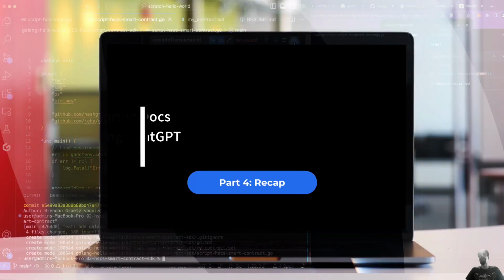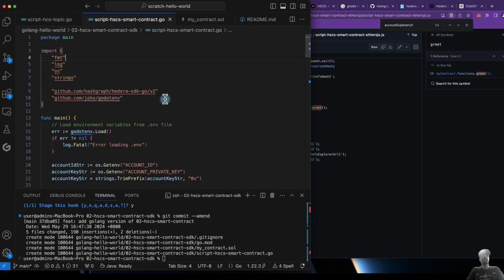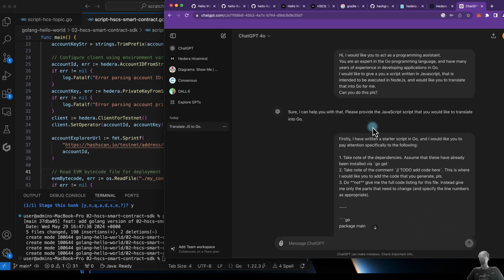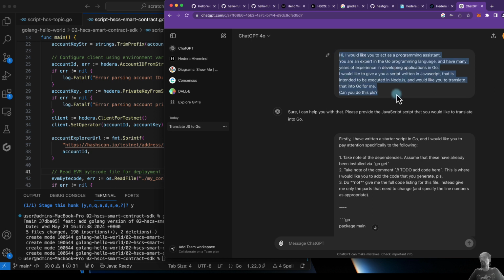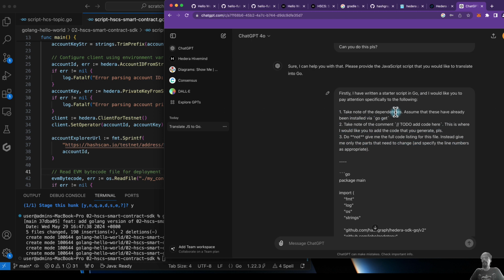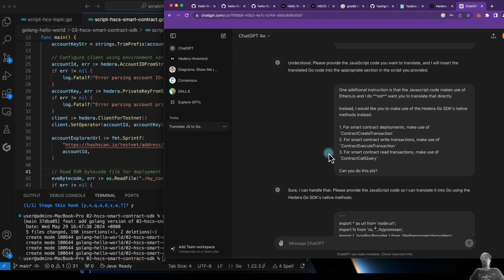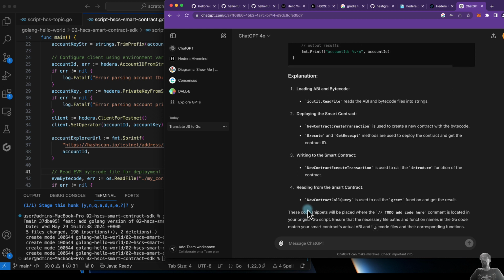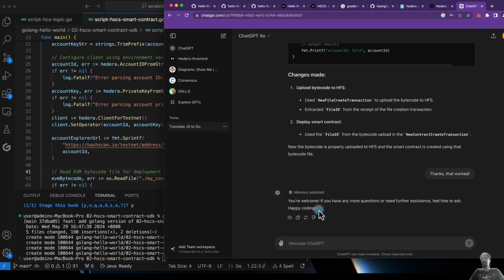Restructuring Docs: JS to Go using ChatGPT: Recap - Hands-on DevRel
In Hands-on DevRel follow along as I perform Developer Relations tasks. For this session, the broader task is to restructure/ refactor docs in the "getting started" pages and the "hello world pages" on the hedera developer documentation site: docs.hedera.com. This session specifically goes through translating the "HSCS Smart Contract" HelloWorld program from javascript to golang. Specifically, this NodeJs script
Unlike the previous one, where I was doing the translations manually, this time I employed ChatGPT. In Part 4, I recap the entire process.

00:00 - Intro